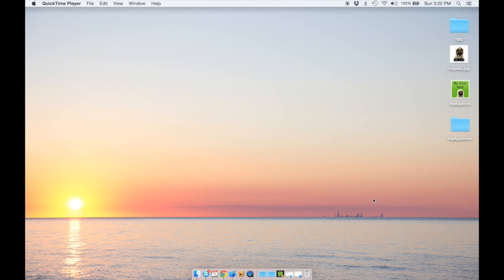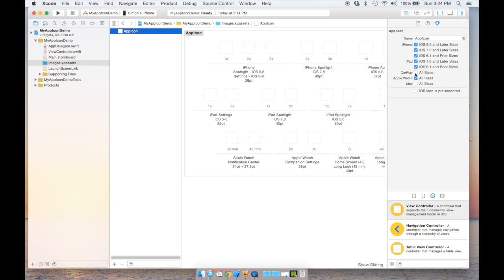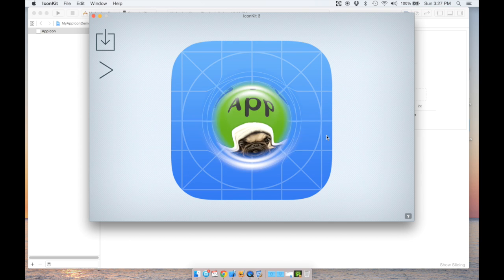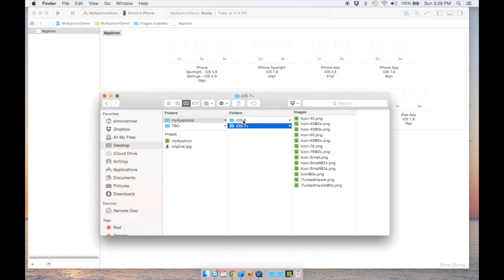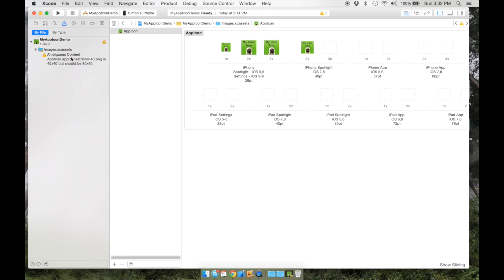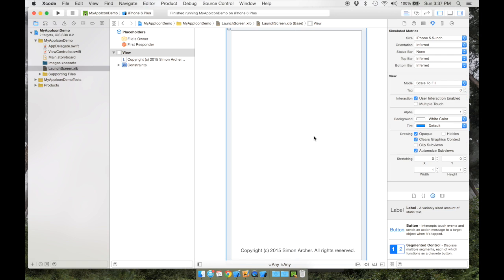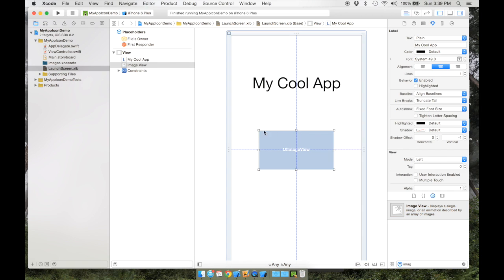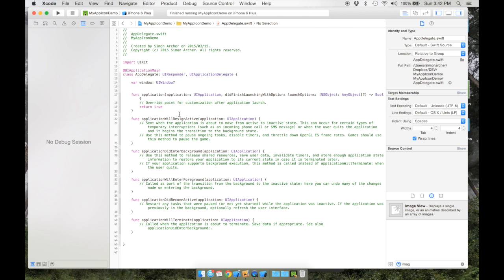Swift Tutorials : How to Add Custom Icons and Splash Screen to your iOS Project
This is relatively short and straight forward video. I show you how to create all the icons required for your iOS app (for each device and resolution), and how to add a custom splash screen to your app.

In the video, I mention that to create your icons I use an app called 'IconKit', which you can download from the App Store here (for $2, I really think it is worth it).